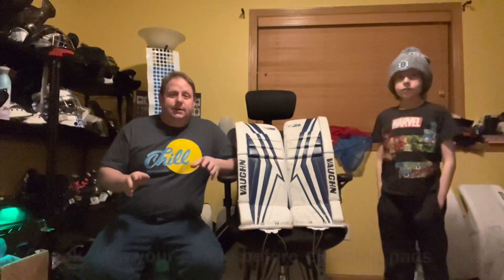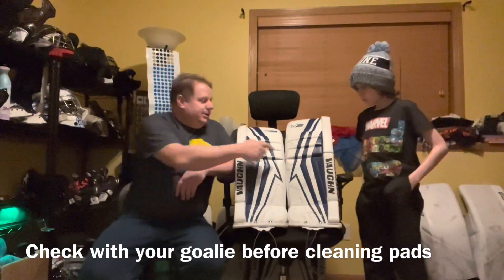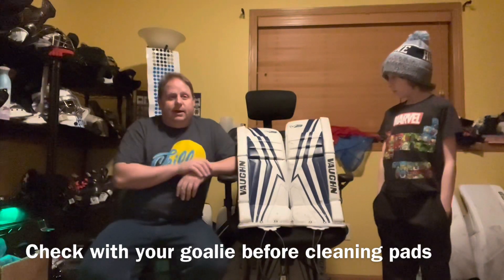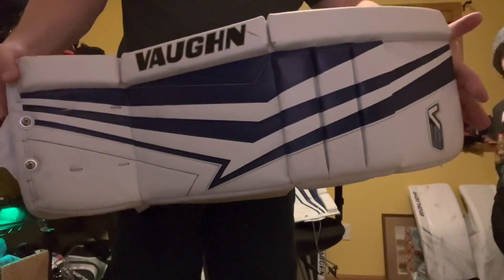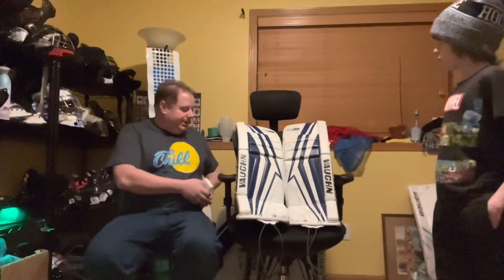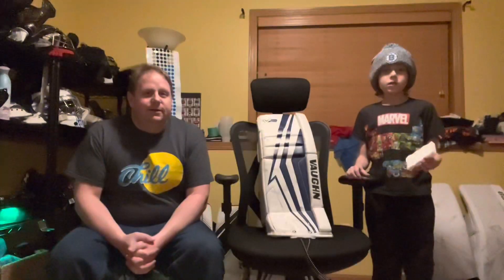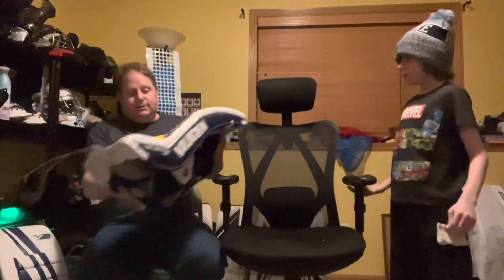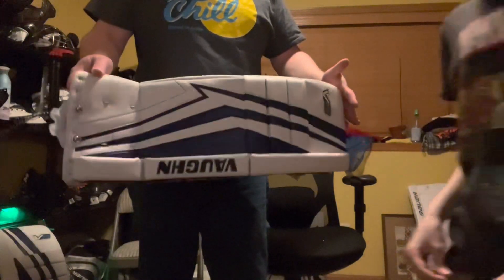How to Clean Your Goalie Leg Pads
Join coach Pat and goalie Jameson as they clean a set of goalie pads to make them like new so Jameson can earn his own puck marks.